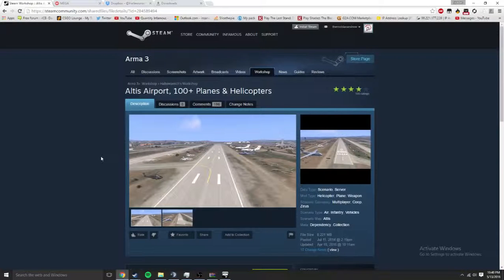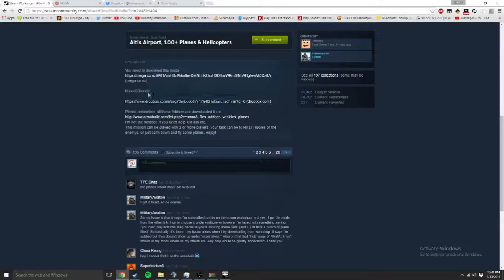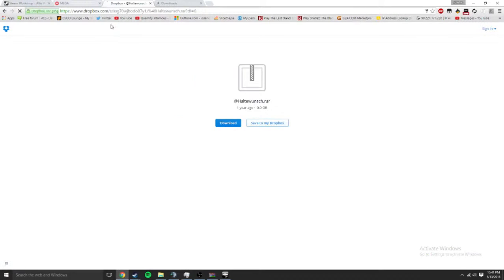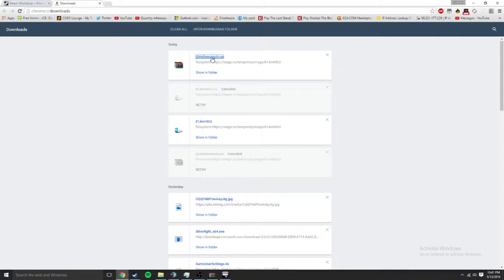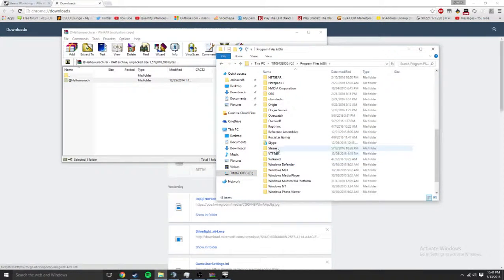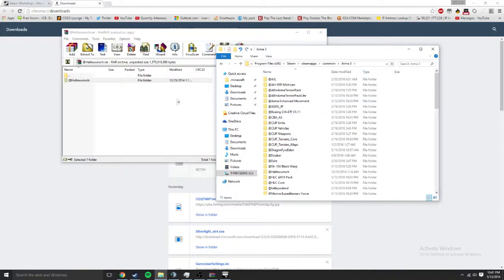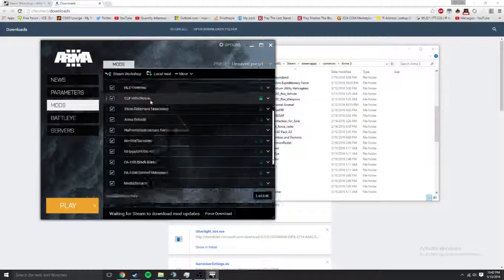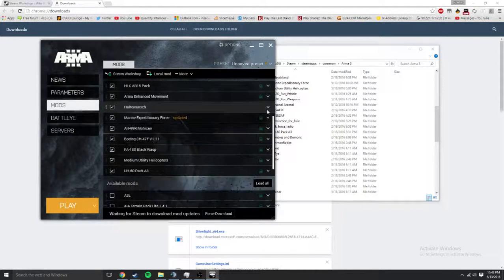How to download Arma 3 Mods!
ezpz m8's